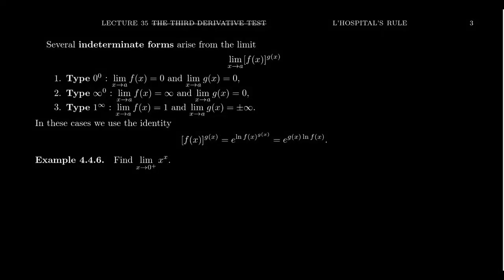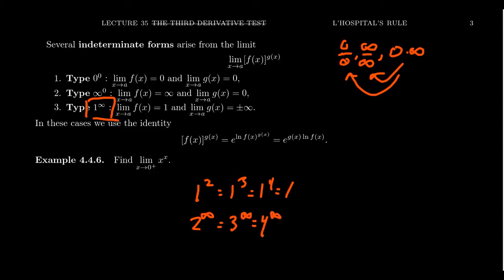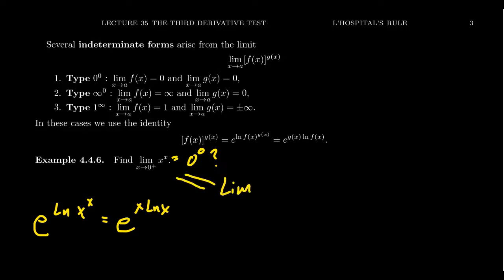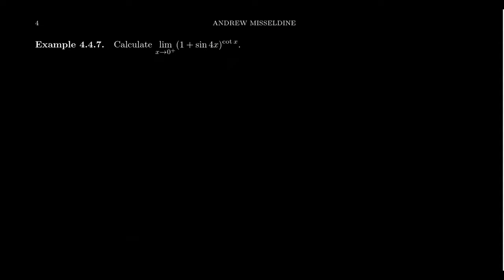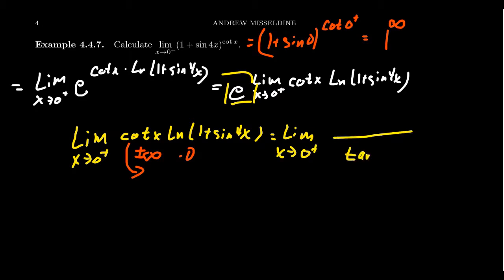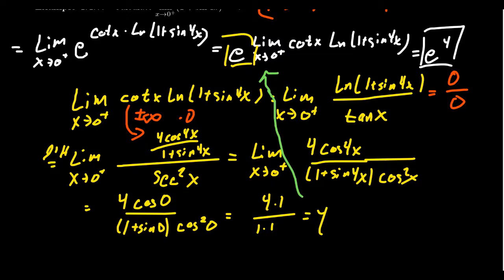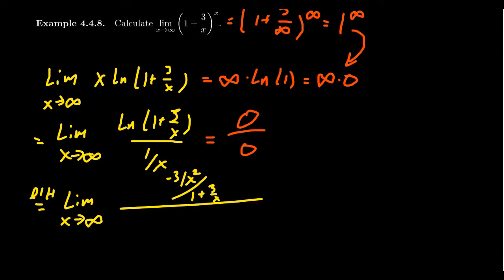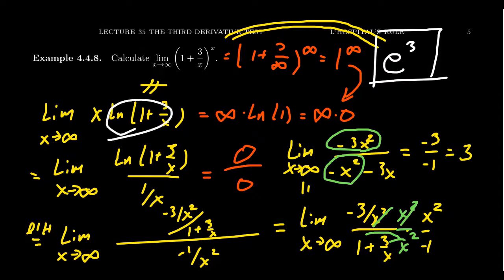l'Hospital's Rule and Exponential Indeterminants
In this video, we demonstrate how to compute a limit using l'Hospital's Rule when the indeterminant has the form 0^0, infinity^0, and 1^infinity.

This is lecture 35 (part 3/4) of the lecture series offered by Dr. Andrew Misseldine for the course Math 1210 - Calculus I at Southern Utah University. A transcript of this lecture can be found at Dr. Misseldine's website or through his Google Drive